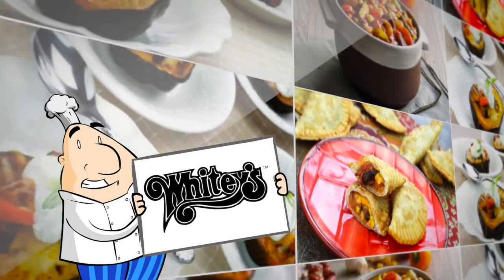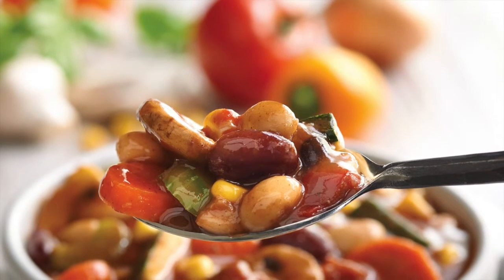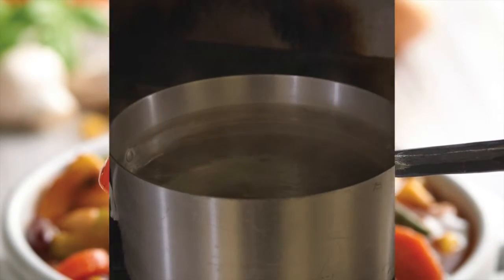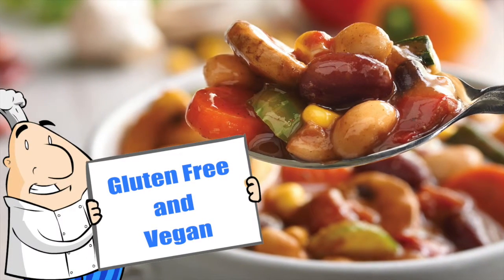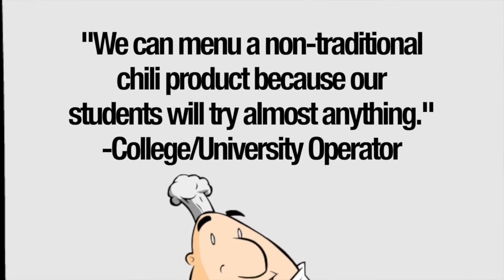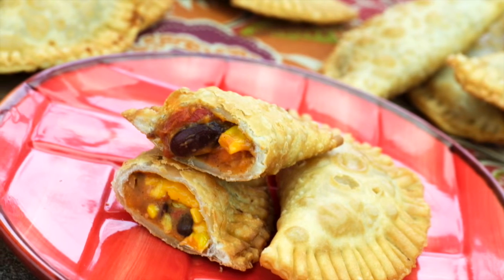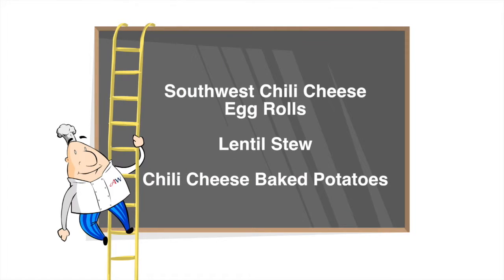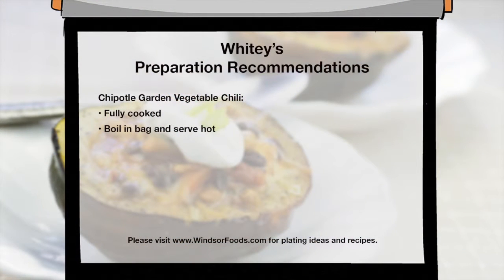Whitey’s Chipotle Garden Vegetable Chili | PrepSchool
Thick and hearty, Whitey’s Chipotle Garden Vegetable Chili features smoky chipotle flavor and is full of vegetables and three types of beans. Our new, homestyle chili is easy to serve - just boil it in the bag! And each bag is printed and coded for ease of use. Plus it’s gluten-free and vegan! Our new chili is also perfect for a lot of different recipes. Watch this Ajinomoto Windsor PrepSchool video to learn how to help operators keep up with chipotle and vegetarian trends with Chipotle Garden Vegetable Chili!